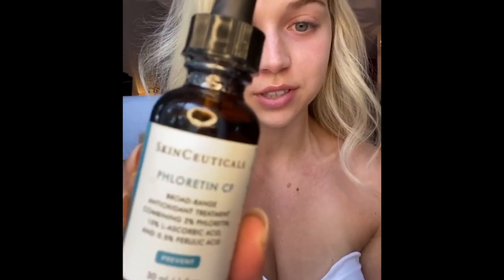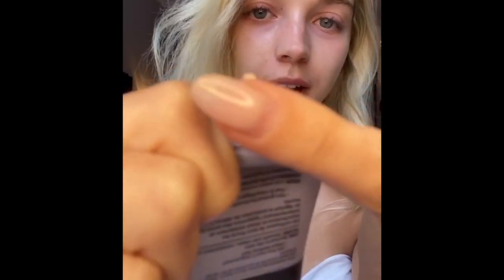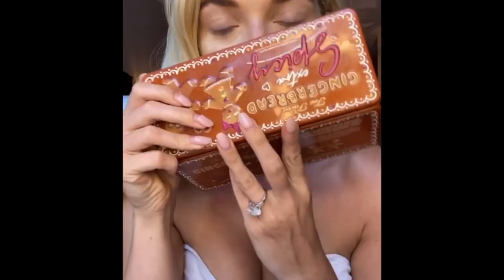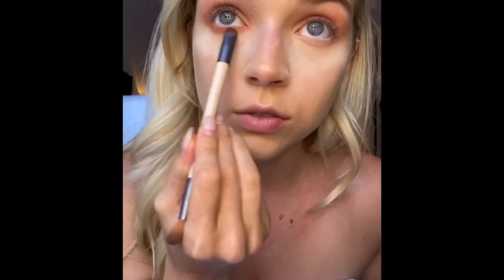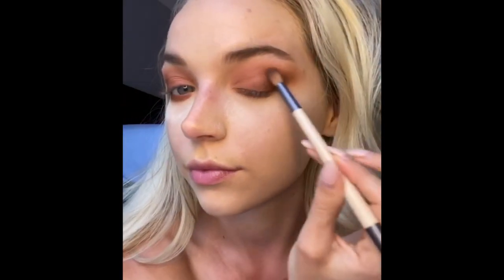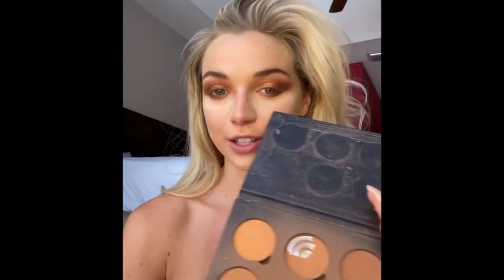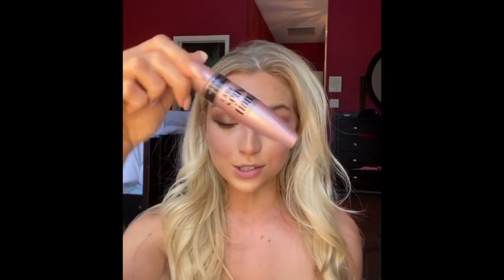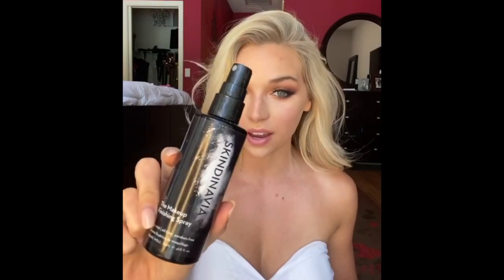Palm Desert Photoshoot Makeup Look 💄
FULL WALK THROUGH MAKEUP TUTORIAL
This video has been a long time coming!!
Thanks for being patient with me and thank you quarantine for giving me the time to film this... LOL!
I have no idea what I’m doing.
Hopefully this isn’t the worst tutorial you’ve ever seen.
Like this video and I’ll make some better ones of my other looks!

PRODUCTS USED
{If you purchase any of the products from my video, please use my links to purchase! :)}

SKIN
Skinceuticals Phloretin CF
SkinMedica TNS Ceramide Treatment Cream
ColorScience FACE SHIELD
Elcie Glow Enhancer

BRUSHES

Synthetic Face & Concealer Brush
Morphe M527
Miracle Complexion Sponge
Anastasia Eyebrow Brush
Eco Tools Eye Duo Brushes
Mac 100s Brush (could not find link)

MAKEUP

Smashbox Minimize Pores Photofinish Primer
Urban Decay All-Nighter Foundation
Tarte Shape Tape Concealer
Laura Mercier Translucent Setting Powder
Anastasia Beverly Hills Brow Gel
Too Faced Gingerbread Eyeshadow Palette
Lorac Unzipped Palette Gold [I USED THE SHADE UNLEASHED- BRONZE SHADE ON CENTER OF LID. VID CLIP SOMEHOW DELETED]
Anastasia Contour Kit
Benefit HOOLA Bronzer
Becca Khloe & Malika Blush Palette
Cargo Swimmables Blush Bali
Mac Highlighter Whisper of Gilt (N/A) A similar skinfinish is Gold Deposit
Maybelline Eyestudio Gel Liner Brown
ELF Liquid Eyeliner Black-
Maybelline Lash Sensational Mascara
Neutrogena Revitilizing Lip Balm Healthy Blush
Salon Pro Hair Bonding Glue
Vegas Nay Easy Elegance Lashes
Skindinavia Setting Spray